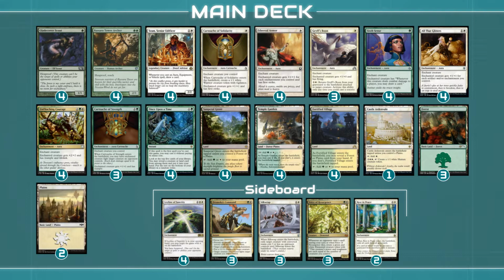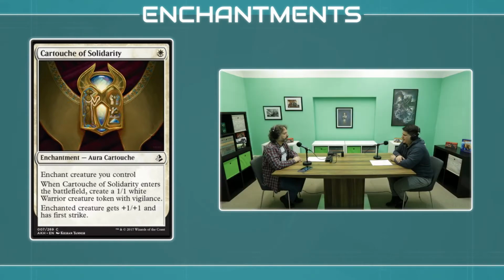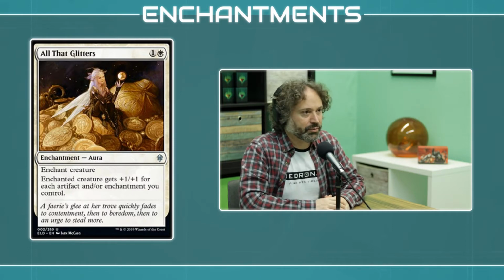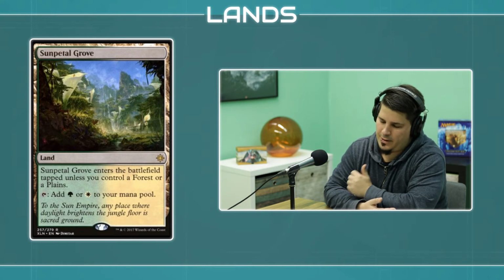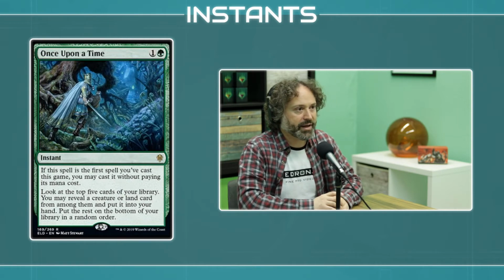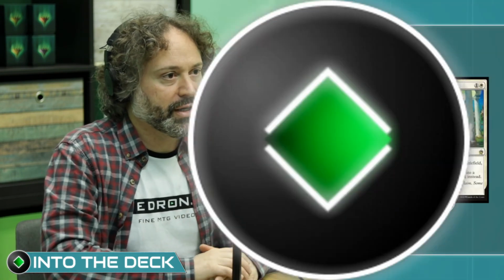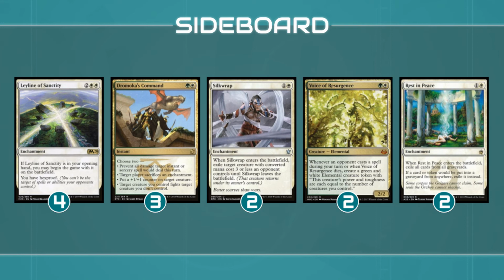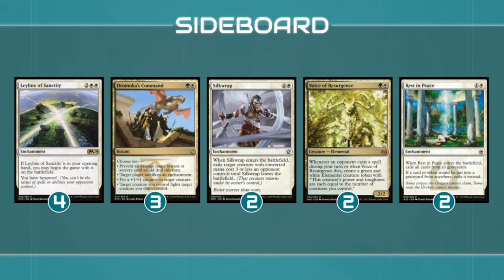MTG Pioneer Bogles (GW Hexproof) for beginners - INTO THE DECK EP01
In a Pioneer world where almost every deck relies on spot removals, Bogles can be the weapon of choice to steal some fast and easy victories. Tobias Mieth is here to discuss the key elements of the deck, mulligan decisions, when to hold back, and more. Click on "Show more" for timestamps.

00:00 Intro
01:44 Game plan
02:17 Creatures
04:55 Enchantments (what to play first)
10:46 Mana base and land sequencing
13:06 Instants
14:22 Opening hand (what to keep)
16:22 Game plan: when to hold back
20:56 Bogles' & metagame
23:05 Sideboard overview

MAGIC: THE GATHERING® is a trademark[s] of Wizards of the Coast. For more information about Wizards of the Coast or any of Wizards' trademarks or other intellectual property, please visit their